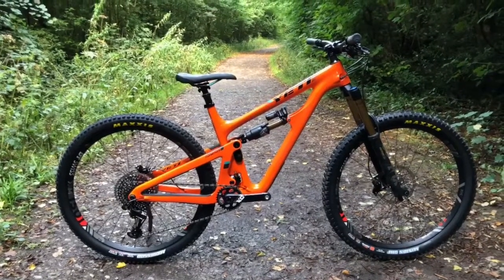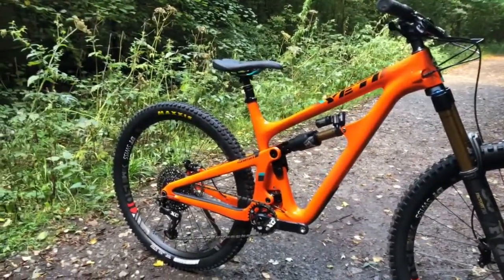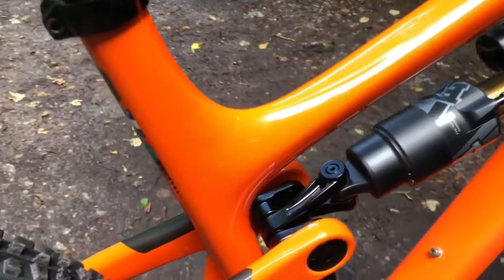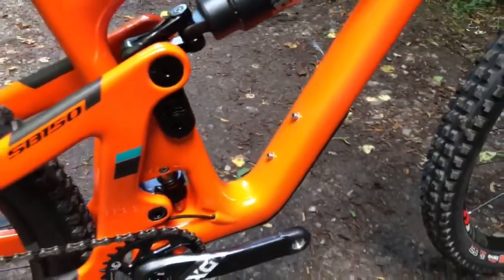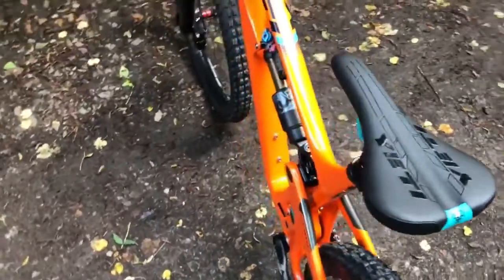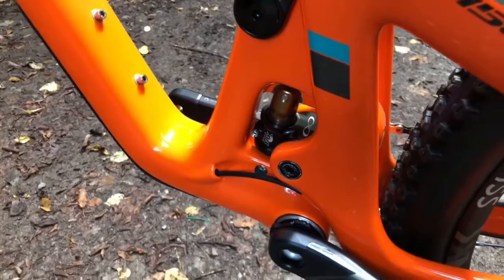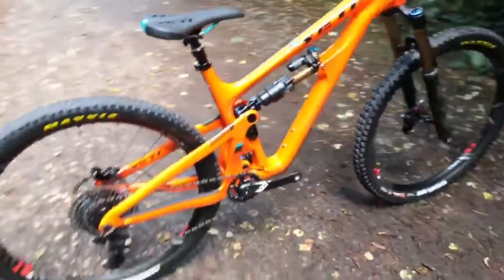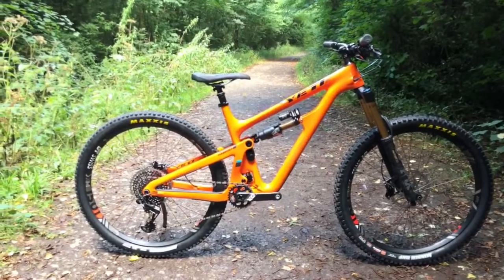*NEW* Yeti SB150- Silverfish UK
Developed by Yeti’s engineering team and honed by their factory race team, the all-new 29er is designed to excel in big terrain and be raced on the Enduro World Series by the likes of two time Champion, Richie Rude.